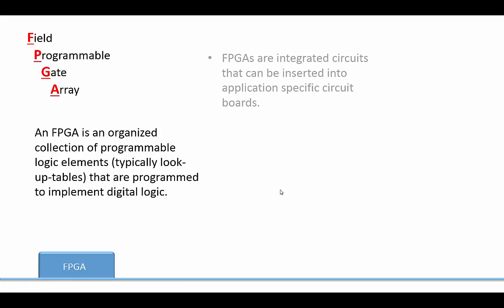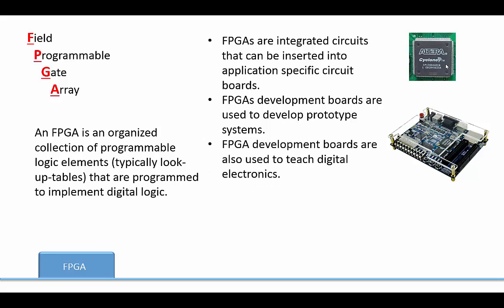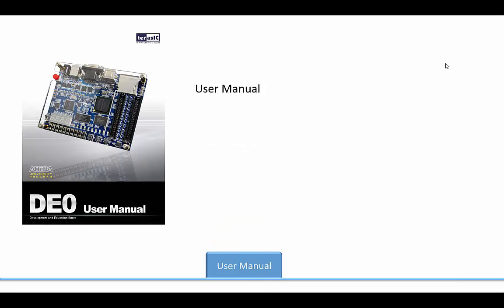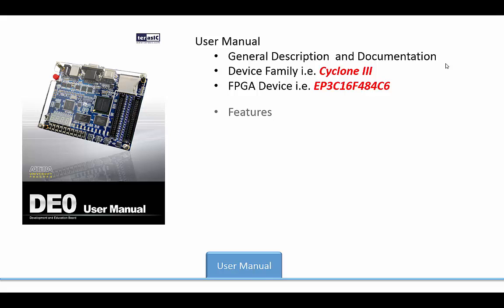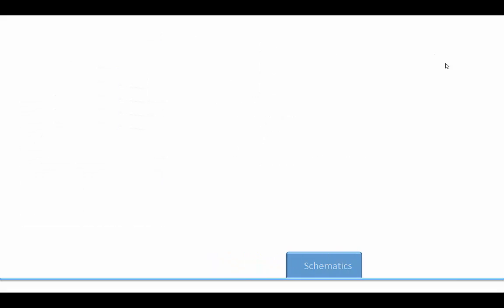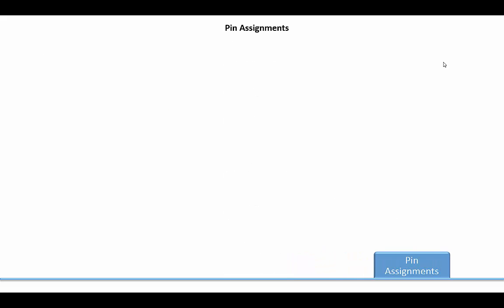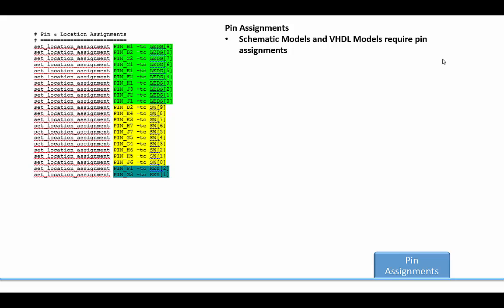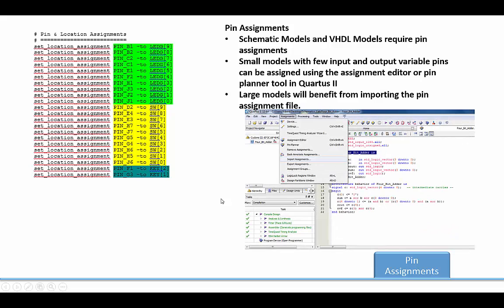MCC ENR 157 FPGA Introduction